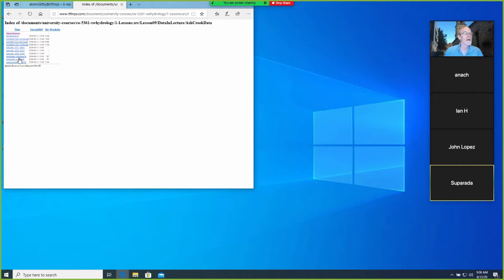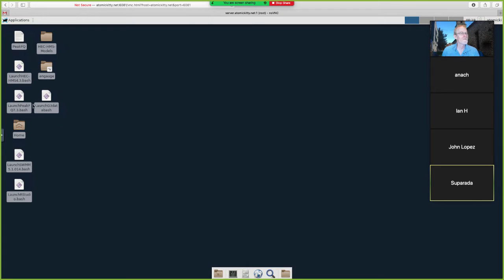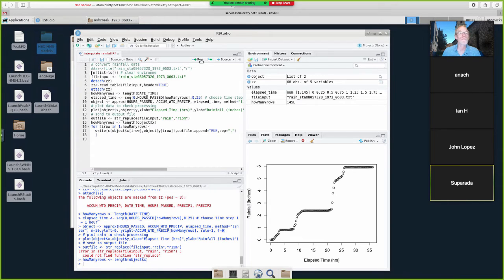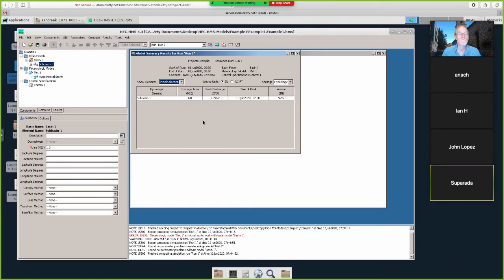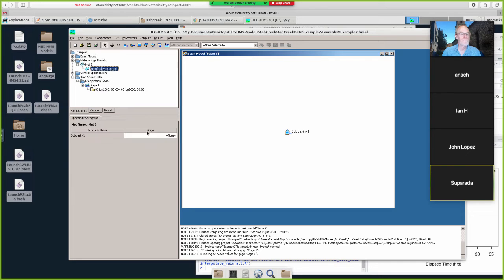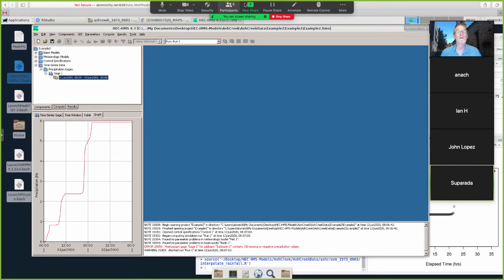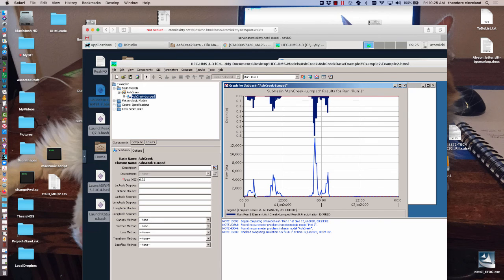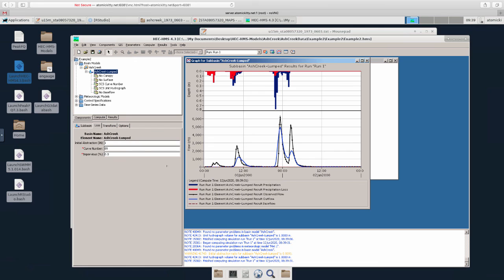ce 5361 lesson9 2020 0611 live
CE 5361 Lesson 9.  HEC-HMS introduction. Ash Creek example, working (after scheduled lesson) Recorded 11 June 2020